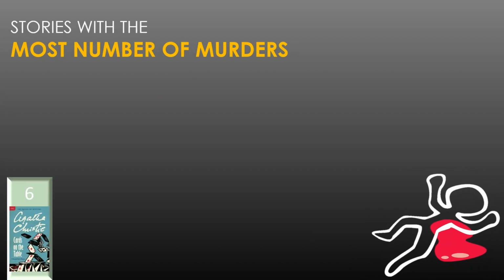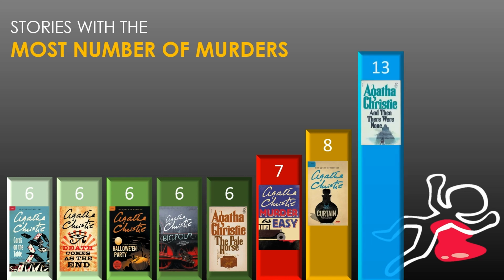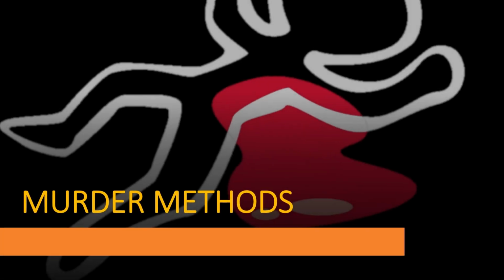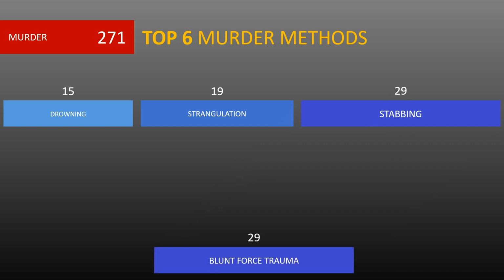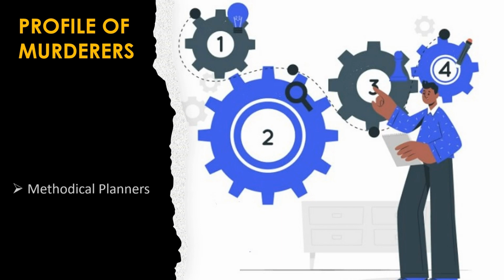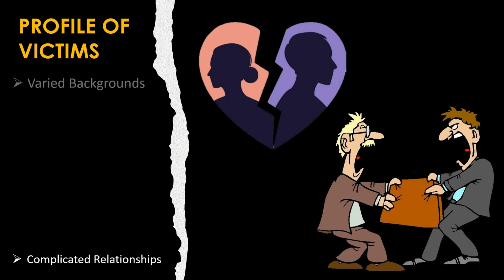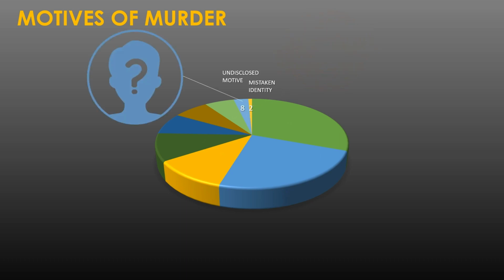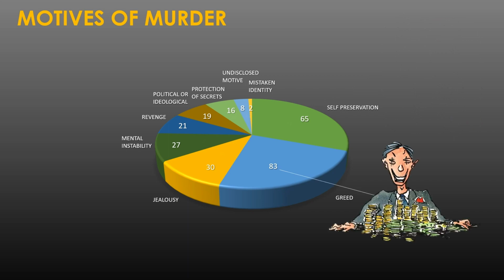Data Analysis of AGATHA CHRISTIE's Deaths & Murders (No Spoilers!)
Agatha Christie killed off hundreds of characters in her books. In this video, we take a different look into the Queen of Crime by analyzing the data behind the deaths and murders in her novels and stories. Here are some interesting facts and trivia about the novel. Guaranteed NO Spoilers!

CONTENT:
00:00 – Intro
00:39 – The Database
00:47 – Most Number of Casualties
04:07 – Cause of Deaths
05:53 – Murder Methods
08:58 – Gender of Murderers & Victims
10:13 – Profile of Murderers
12:42 – Profile of Victims
14:56 – Murder Motives
18:54 – Outro